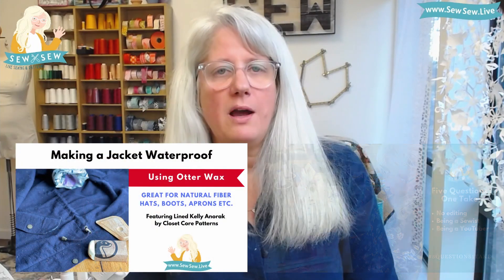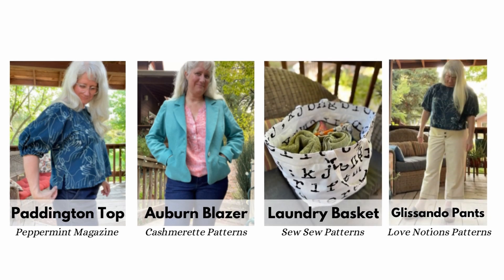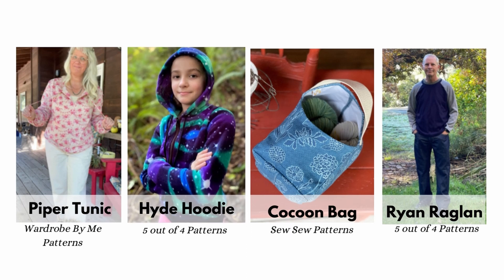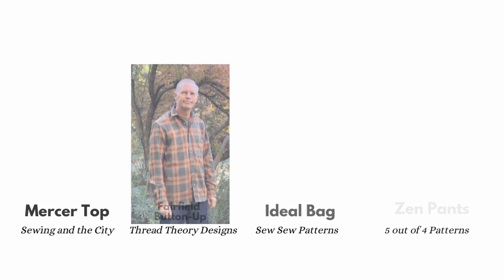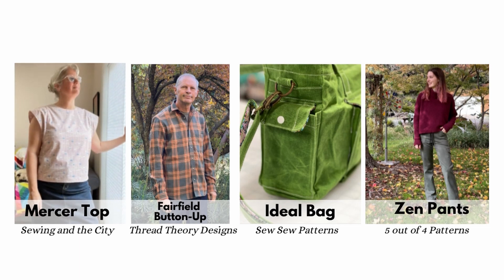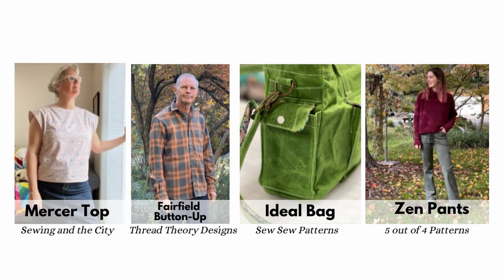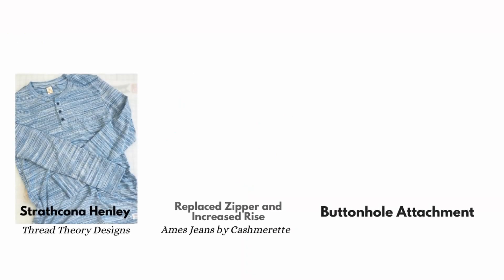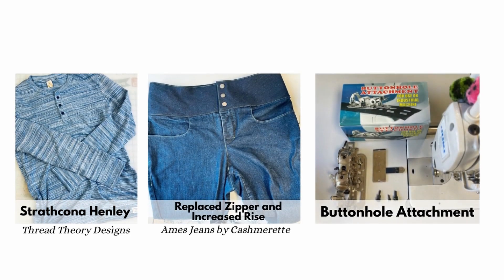The Hashtag Review Edition Friday Sews Dec. 3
Hey!
This edition is a brief overview of items I've made since late August, a request that you'll watch the Pattern Expectations Video (linked below), all about what I'm sewing for Gift Sewing Week (schedule below), and lastly. If you would like a live review of a pattern you're thinking of purchasing or sewing, please tell me in the comments(you can dm or email me as well) what its hashtag is (it will help me save time if you find this out but if you really don't want to then you can tell me the name of the pattern and the pattern company). I'll look over the garment on folks who've made it and let you know what I think! Date to come.

If you want to find videos for any of the things I sewed, please search my YouTube (or even easier, go to my website and use the search bar- it's better on my website. Its not a ploy to get you to my website, but there is a newsletter signup pop up. But hey, you get my Notions Case free pattern if you sign up ;).

Time Stamps
0:00 Intro
0:58 What I've sewn since the last Friday Sews
4:56 Gift Sewing Week
10:29 Please watch my latest video
11:28 Want me to review your next project?

Hope to see you sewing gifts with us December 7-11
 3:00 p.m. Pacific : Tuesday12/7 (Bowl Cozy) and Friday 12/10  (Hillside Tote)
11:00 a.m. Pacific: Wednesday 12/8 (Pajama Bottoms), Thursday 12/9 (Neck Warmer) and Saturday 12/11 (Sam Apron by Helen's Closet)
Happy sewing and getting all your gifts done this year!
For links to things that I use on camera and ALL the ways you can support me (some are free!), check this link out: